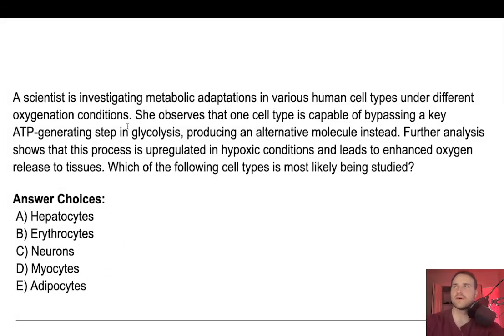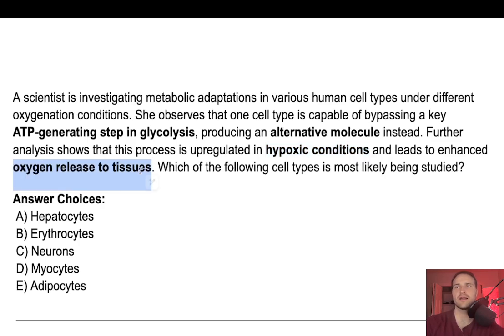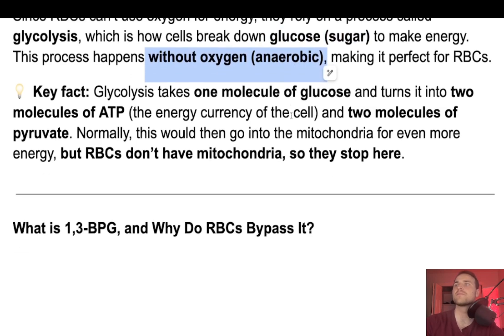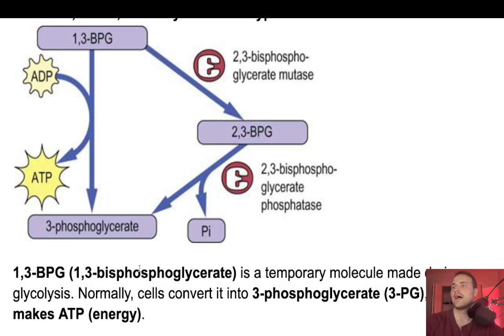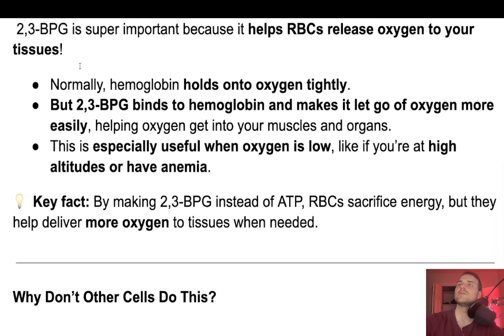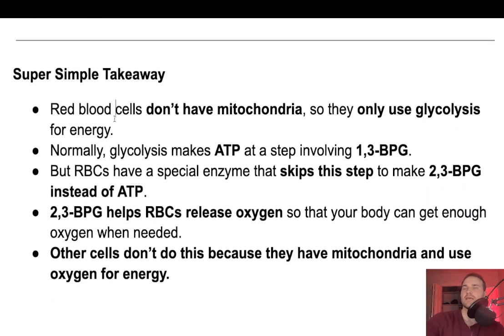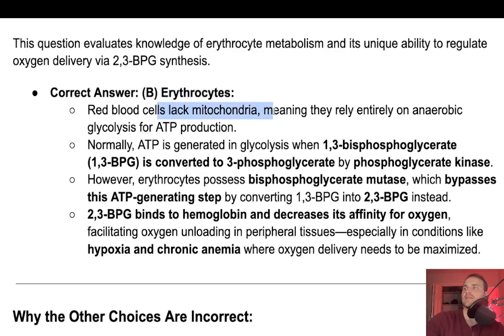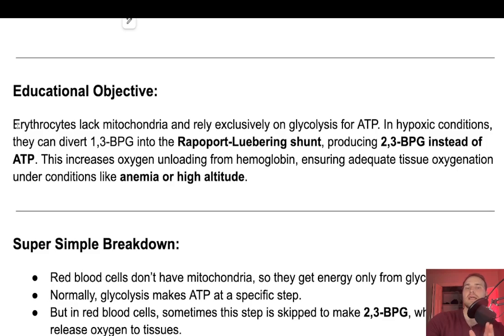STEP 1 Prep # 34 - Tricky Step 1 Question that tests if you understand blood